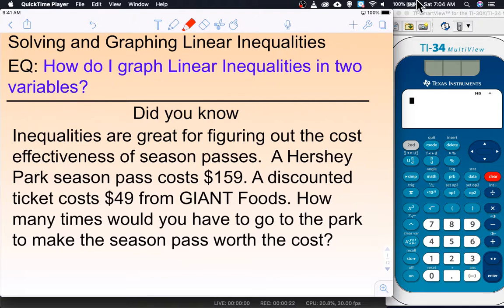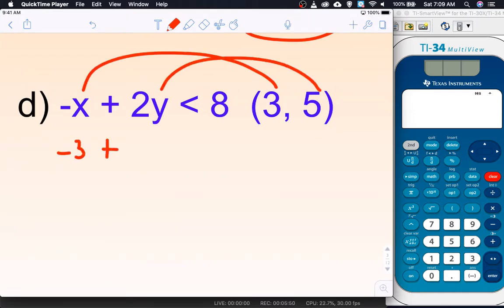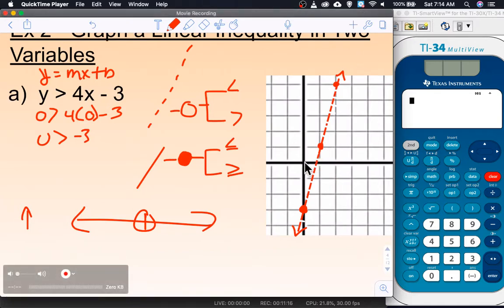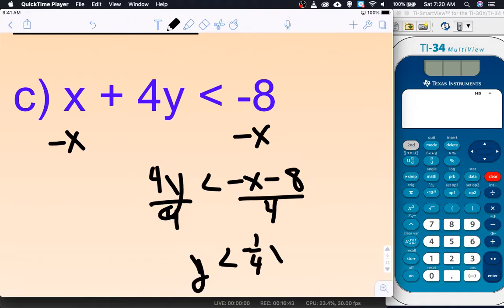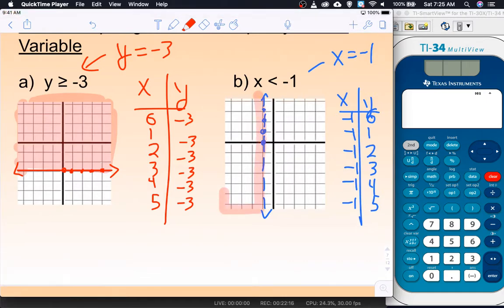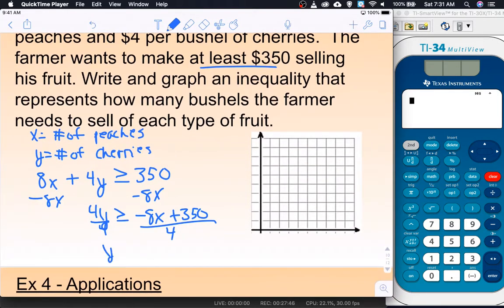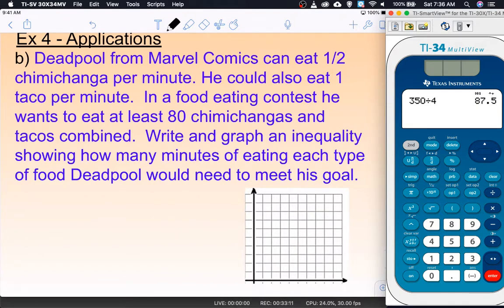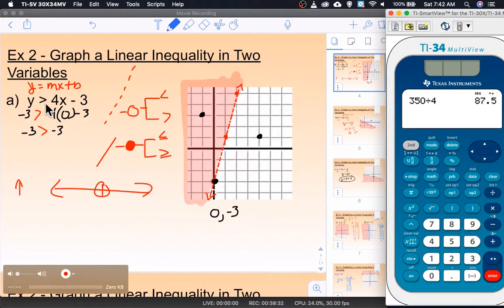Solving and Graphing Linear Inequalities